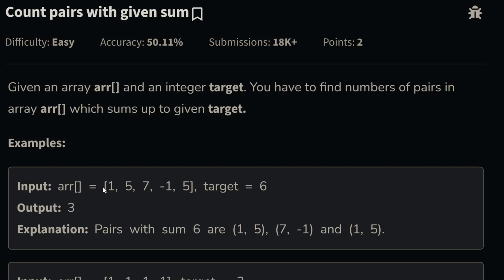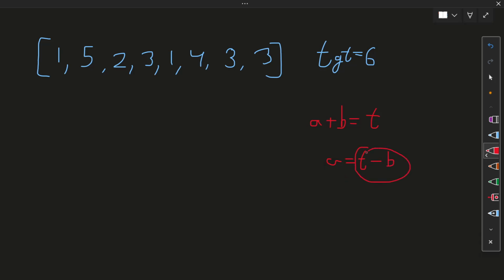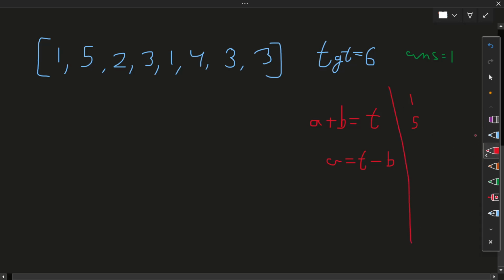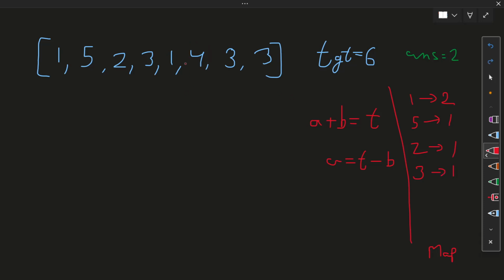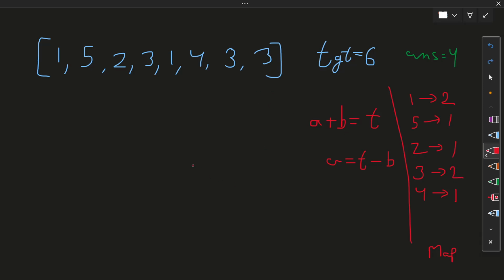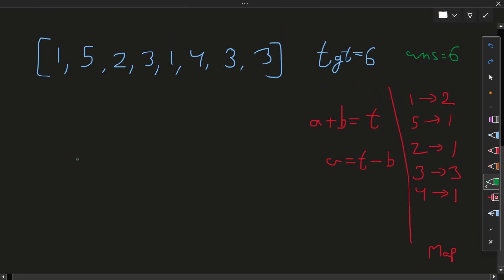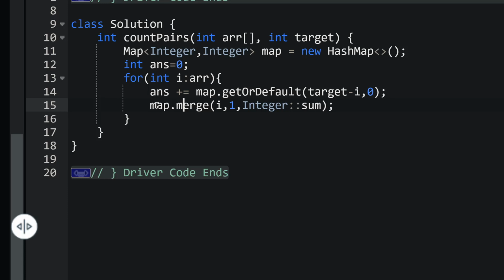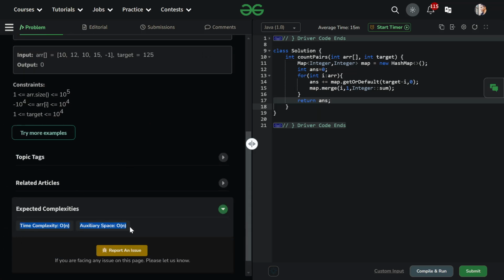POTD- 27/12/2024 | Count pairs with given sum | Problem of the Day | GeeksforGeeks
Timestamp:
00:00 - Explanation
01:00 - Approach
06:17 - Code